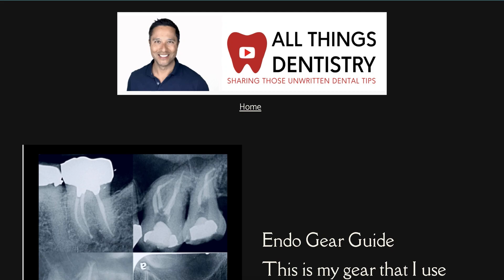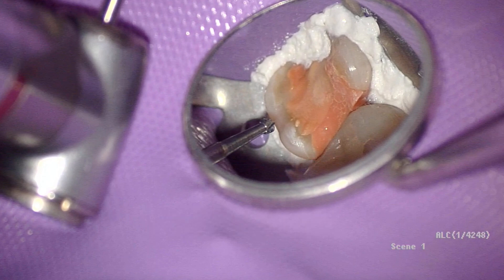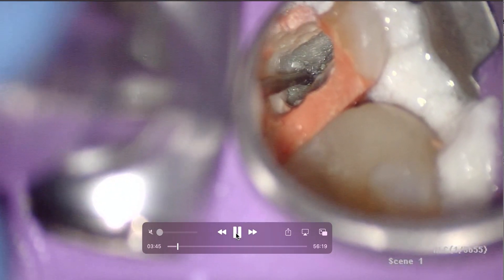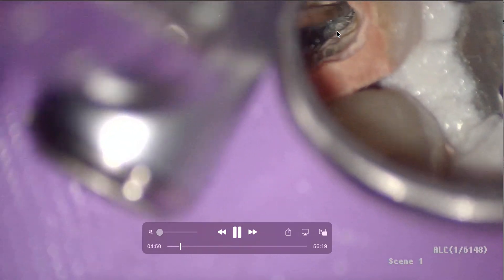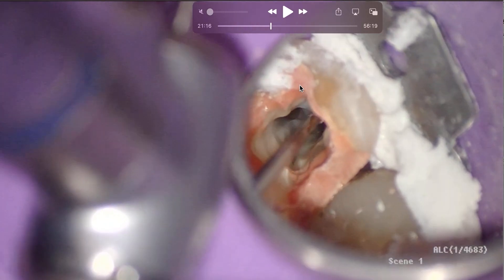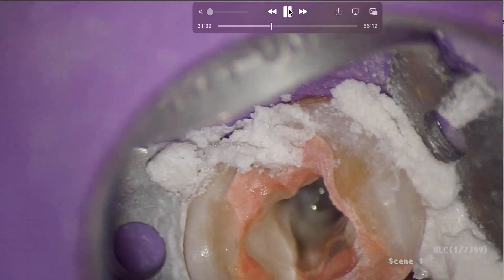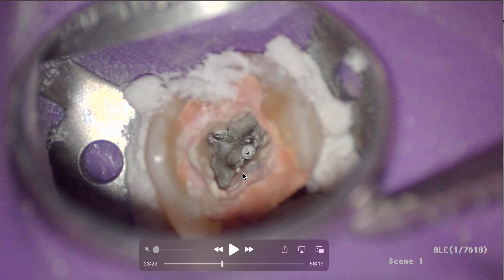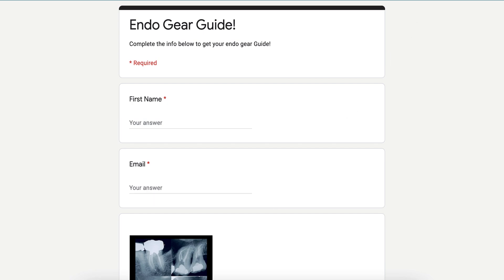Molar Root Canal - Calcified Canals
I've had some great teachers along the way - I am sincerely blessed for their teachings.

 I texted a gentleman the other day during the AAE 21 (Matt P) - he is an incredible endodontist and it was great to say hi - he taught many things!  One was that after final irrigation, sometimes your GP won't go to length -debris may have fallen apically.  I never thought about that until that point!  Just take your final shaping file and take it back to length (you may have to take a small handfile before)